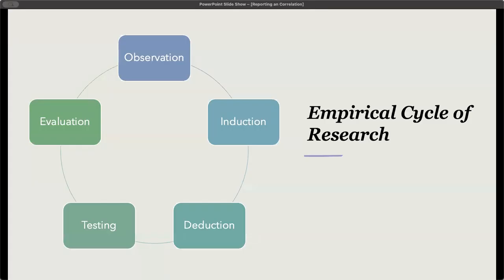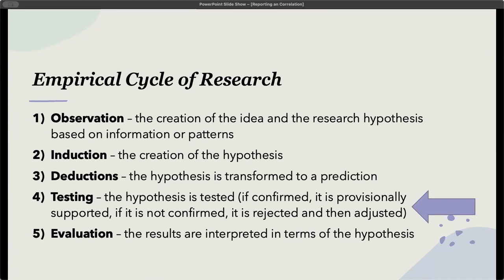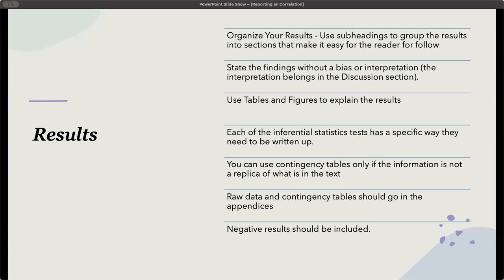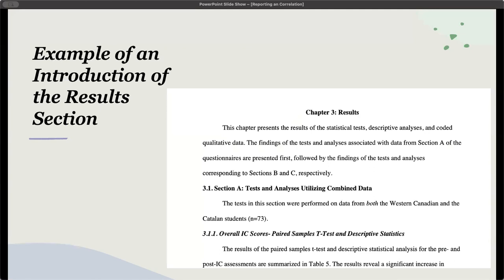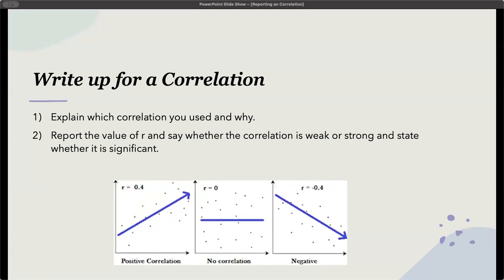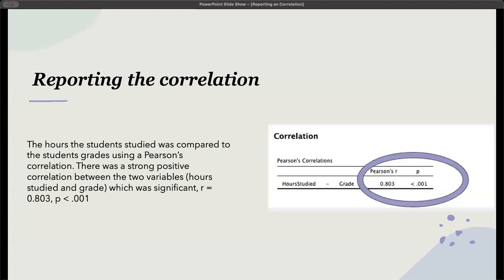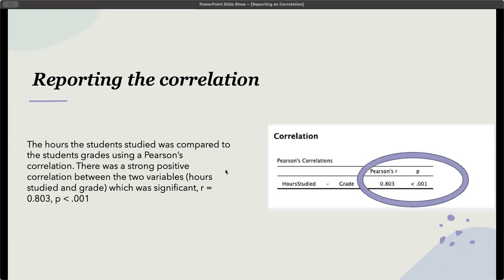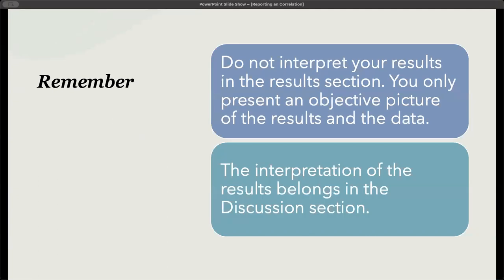How to report a correlation in the results section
This video explains how to do the write up of a correlation in the results section of a thesis.